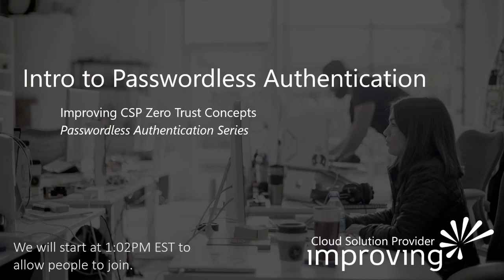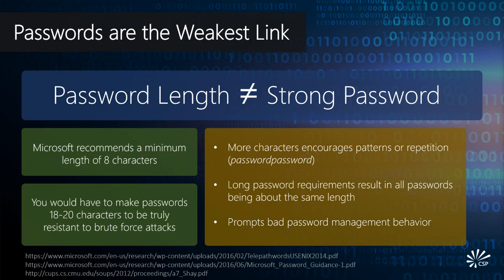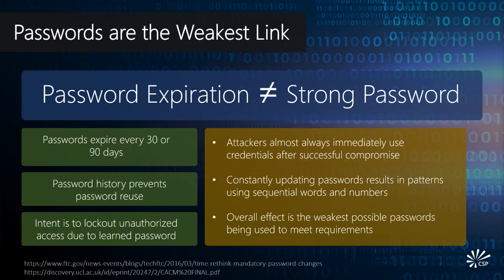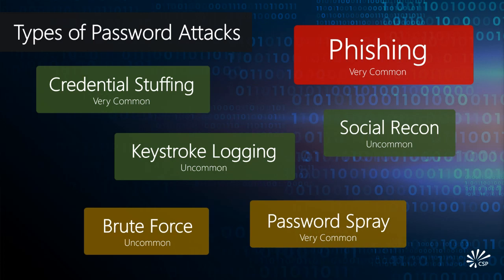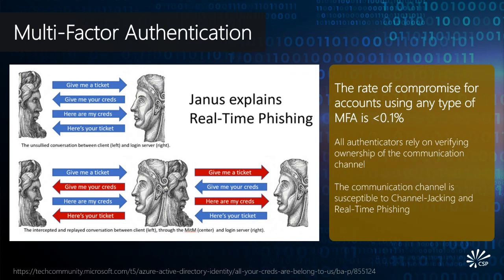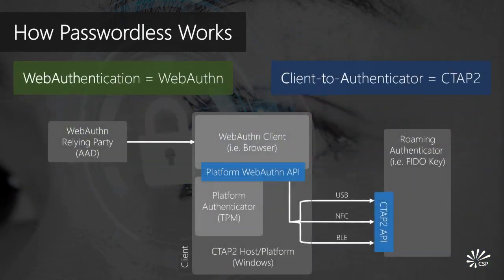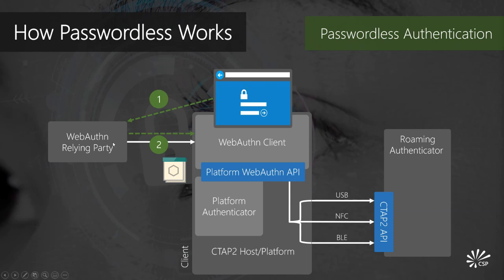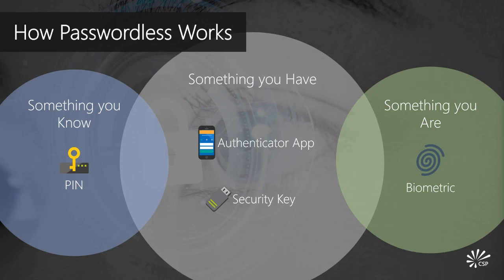Introduction to Passwordless Authentication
Passwordless authentications is becoming a large push in cloud identity security, but what is it and how does it make our identities more secure?  In this session we dive into the history of passwords and why they are no longer secure enough, even with multifactor authentication, and then dive into how passwordless authentication works.